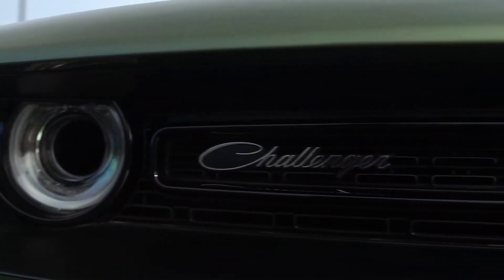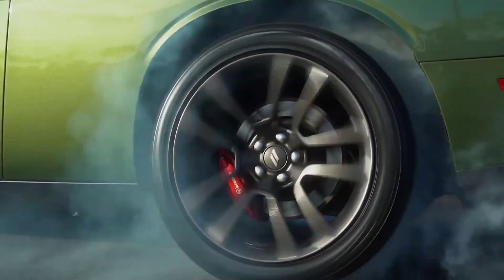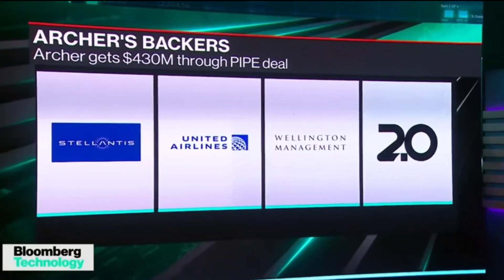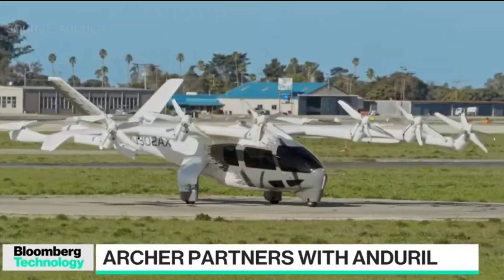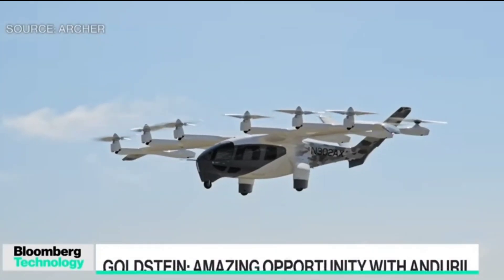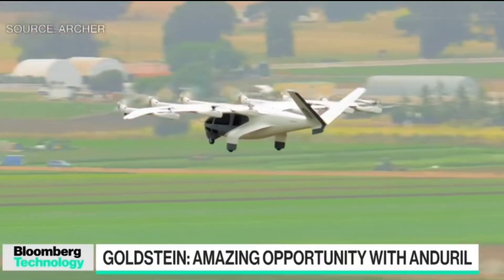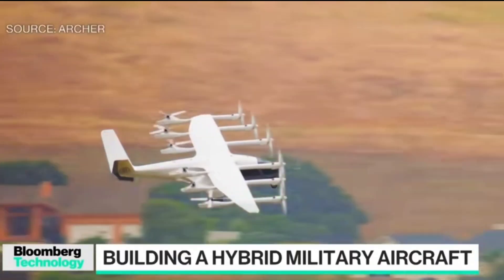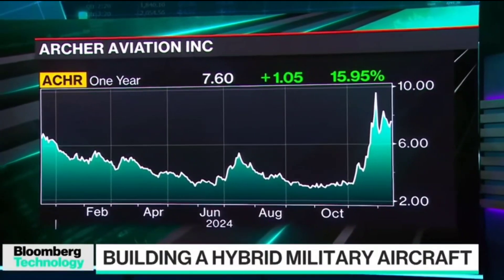NJ Drone Update, Archer Aviation, Daytime Test Flights Video, DOD SAP?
In today's video I talk about stellantis company archer aviation,  I show videos of these NJ Drones flying in the daytime, and military test flights.
This is most likely what you've seen over the sky's in new jersey.
Also go check out the video from @DizzllinMotion  who broke this down as well.
Let's discuss this in the comments